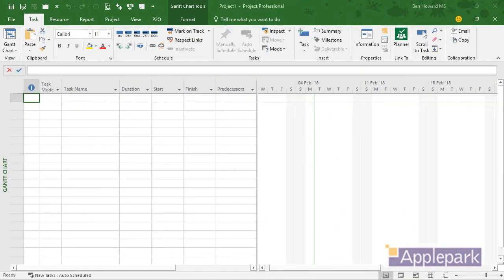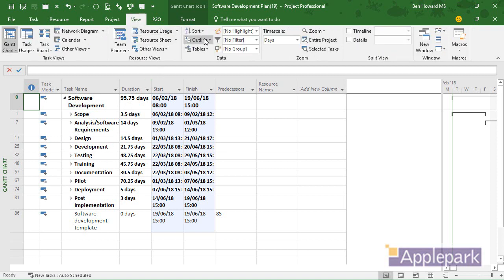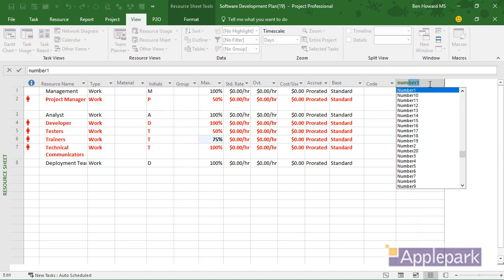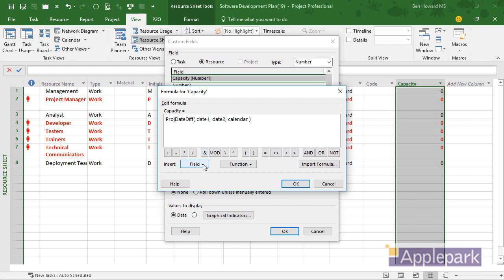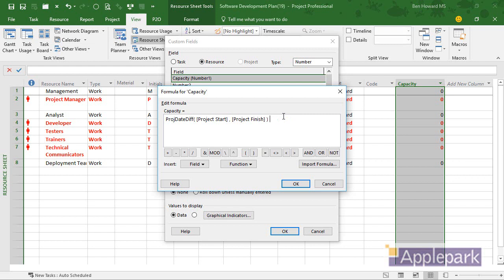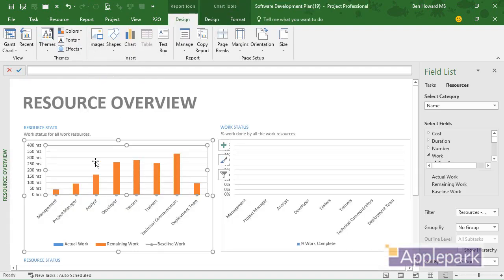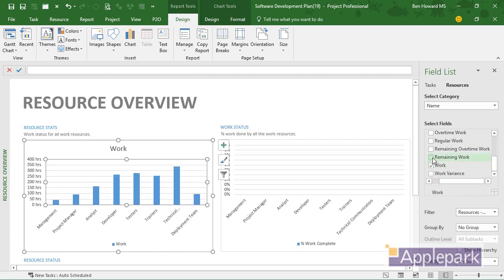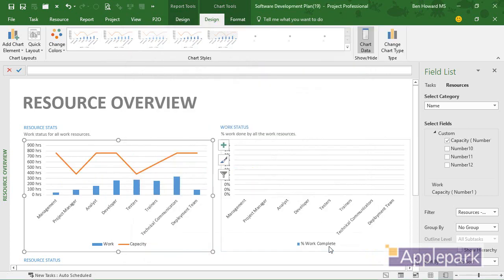Resource Capacity vs Work in MS Project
A tutorial to show how to automatically calculate resources' capacity based on the project duration and display this in a chart alongside the resources' work.